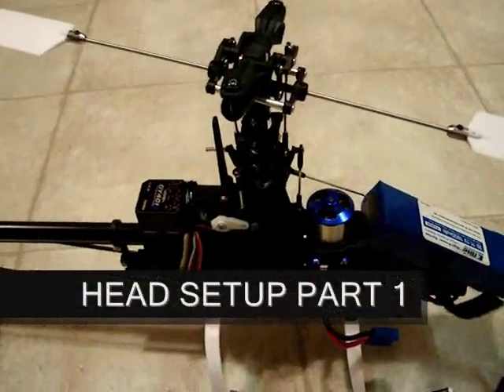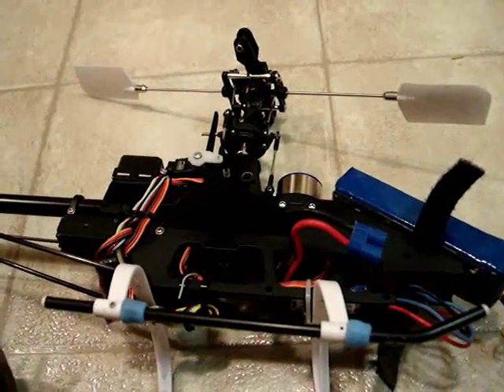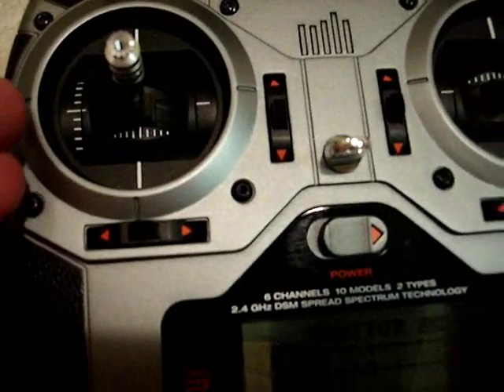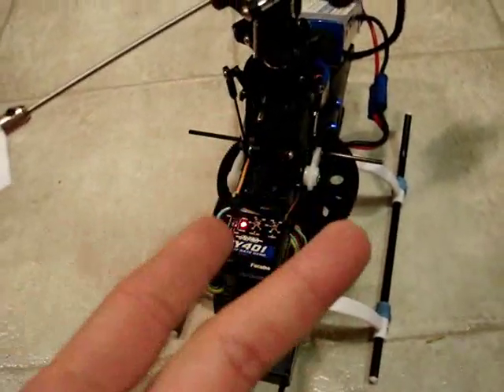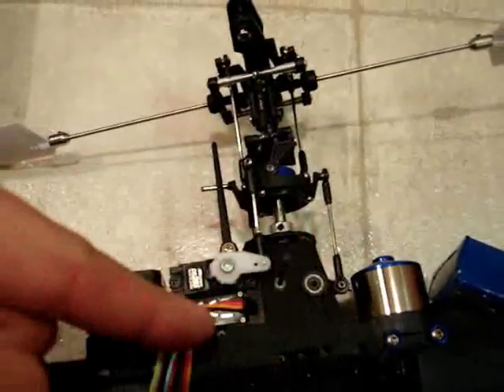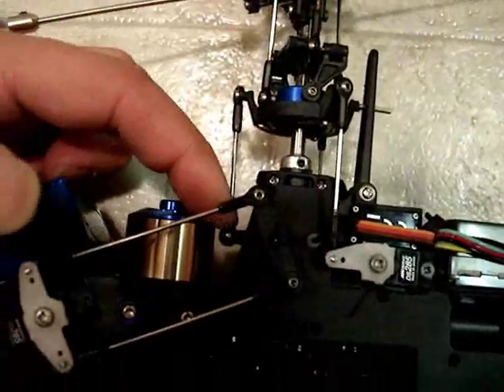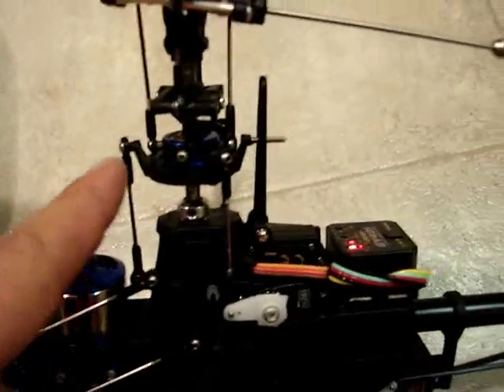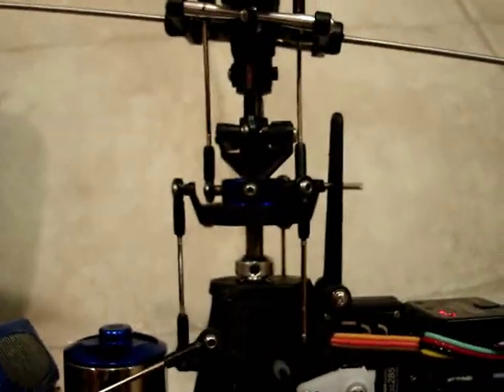Blade 400 3d Head Setup Part1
Blade 400 3d head setup
servo and swash